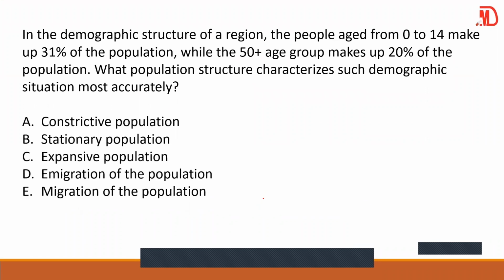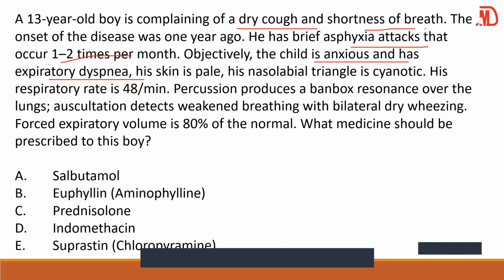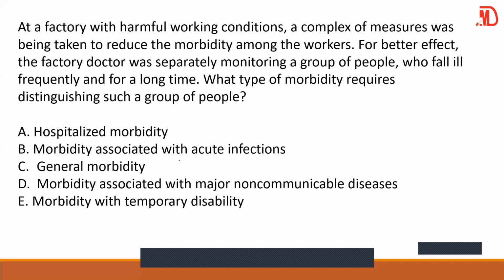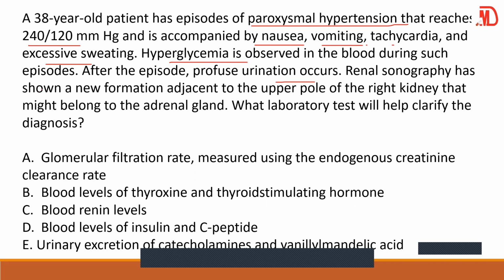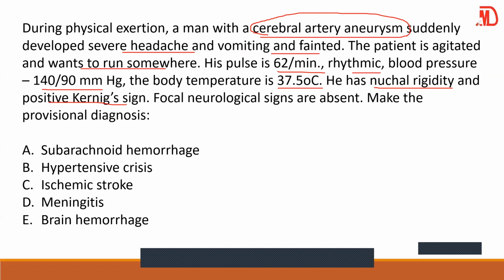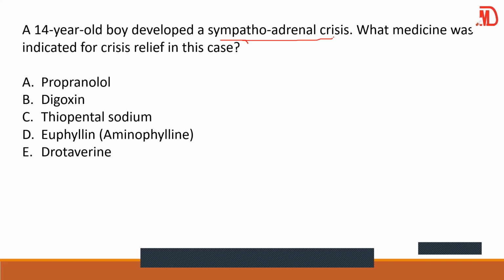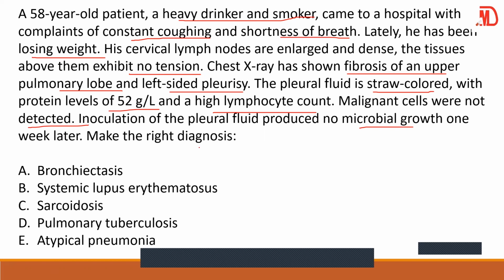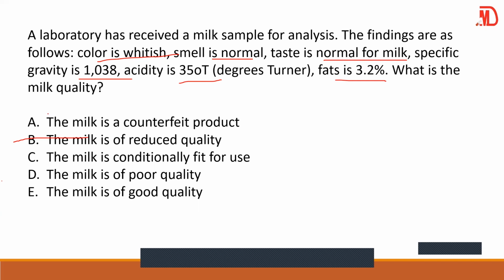KROK 2 2021 BOOKLET (JULY) | TUTORIAL 3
WEBSITE for subscription and for practice: medentweb.com